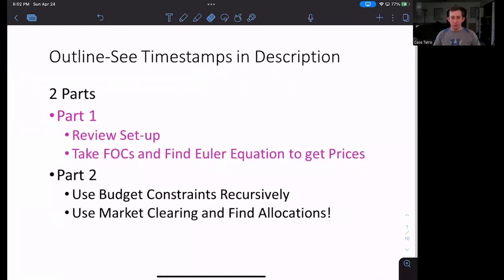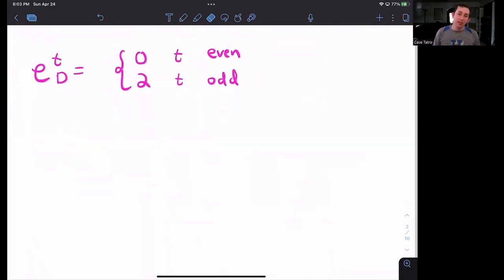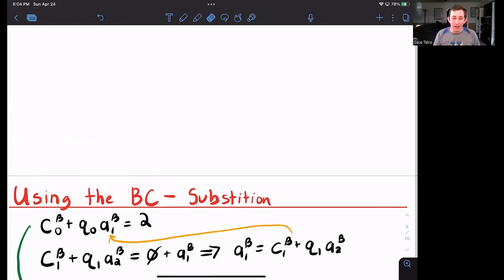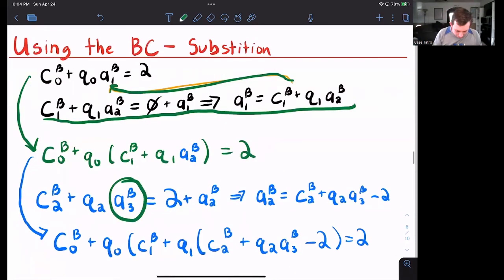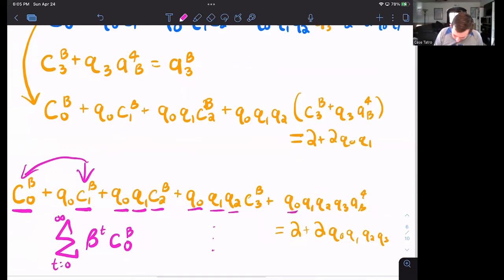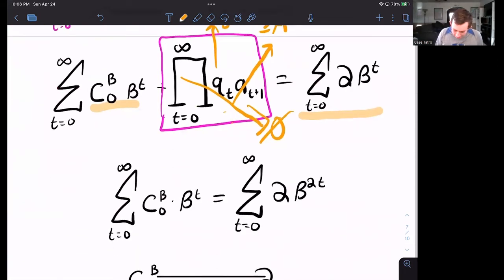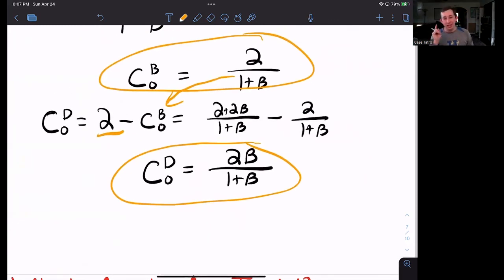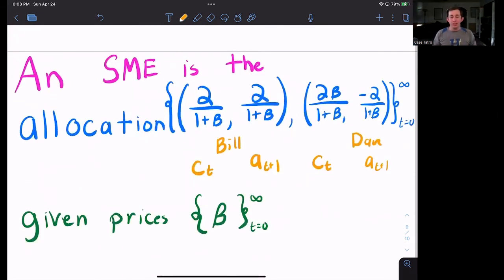Sequential Market FINAL Prices & Allocations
Macro Struggle | SME Part 3 | Prices and Allocations:
In this video I conclude solving an SME problem by finding the allocations using the budget constraint and No-Ponzi Game condition.

Timestamps:
0:00 - Intro
0:30 - Review of SME Part 2
1:10 - Using the Budget Constraint Recursively
3:40 - Using the No-Ponzi Game Condition
4:12 - Solving for Bill's Consumption
5:11 - Solving for Traded Assets
5:34 - Final SME